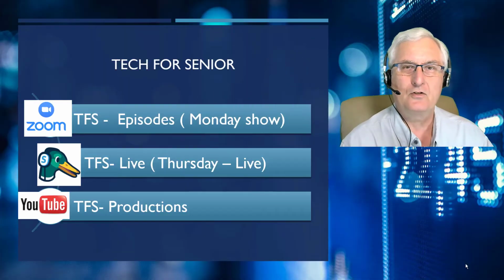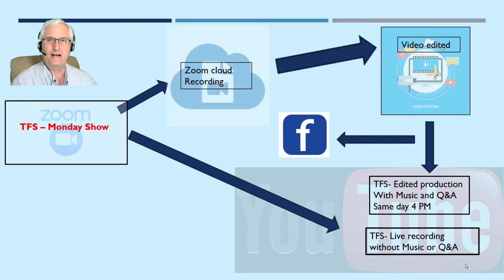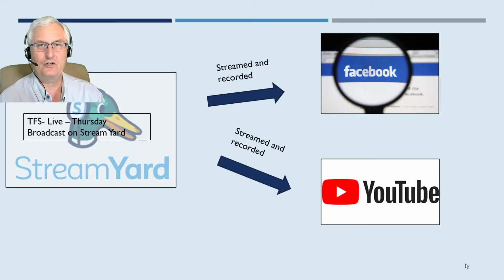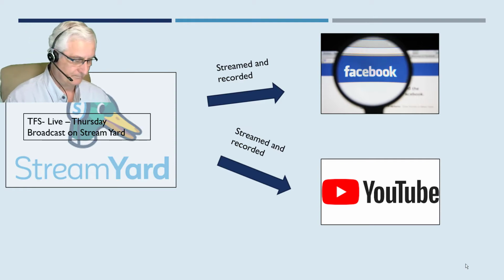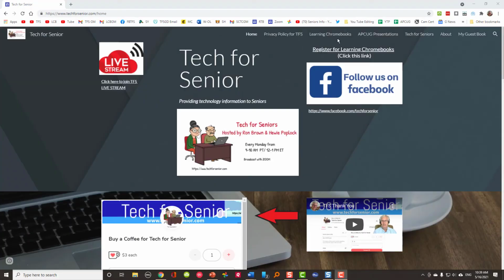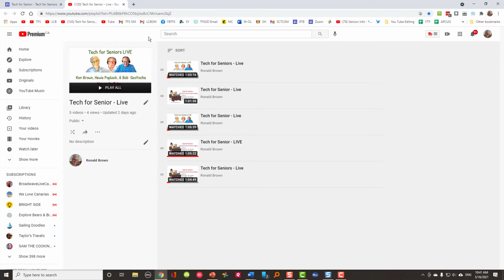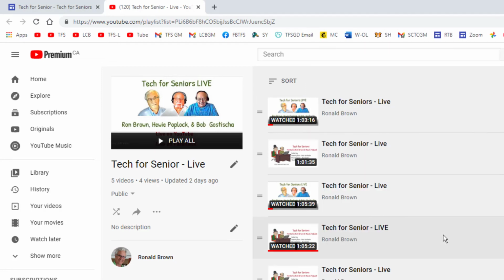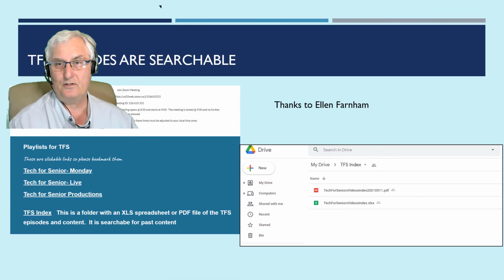Organizing Tech for Senior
This is a tutorial about how to find Tech for Senior and search Tech for Senior"s Assets. With over two hundred YouTube videos, Two seasons of TFS, and TFS-Live, it can be difficult to find the information you want. This is why we have made searching easy and created playlists for quick access.  This video is a must if you watch TFS.

If you want to support this free service for seniors please consider buying a coffee at the below link.